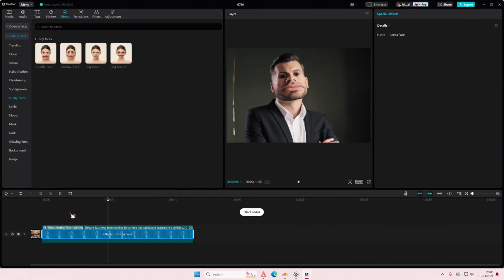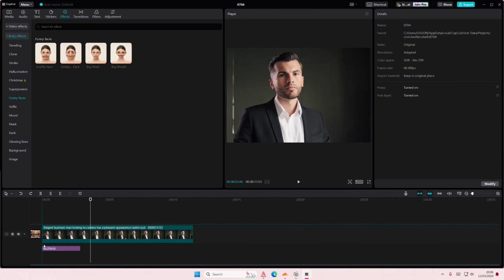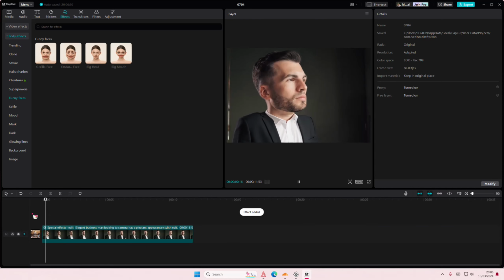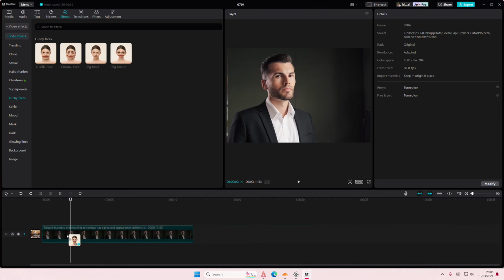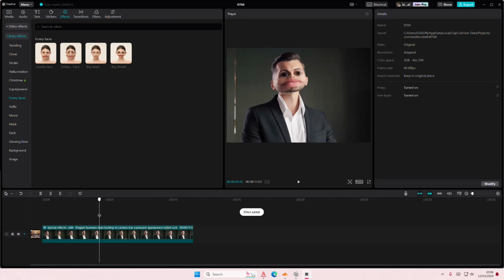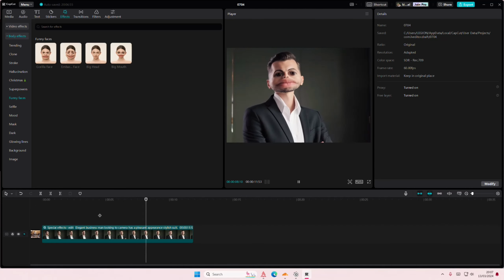How You Can Easily Apply Funny Facial Expressions To Your Videos On The CapCut PC App?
This tutorial will show ou how you can apply funny facial expressions to your videos in CapCut PC.